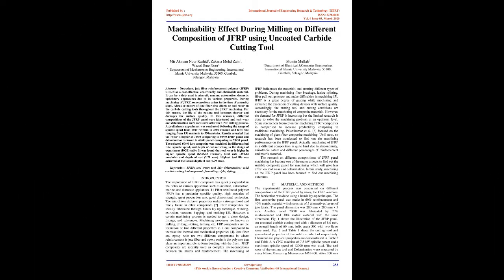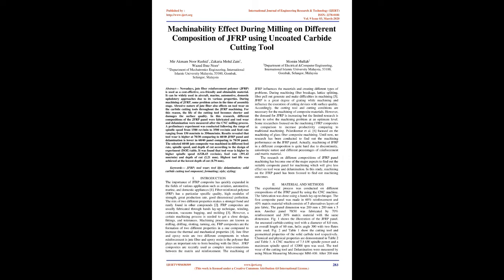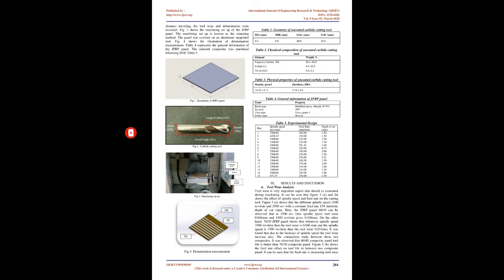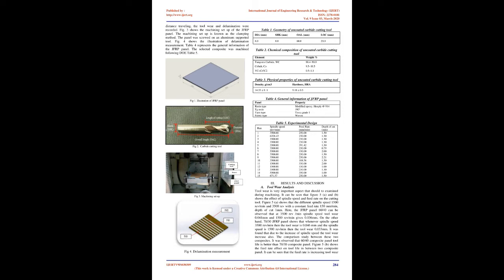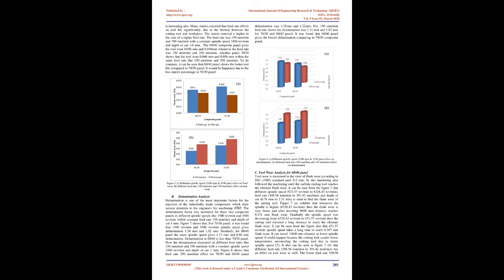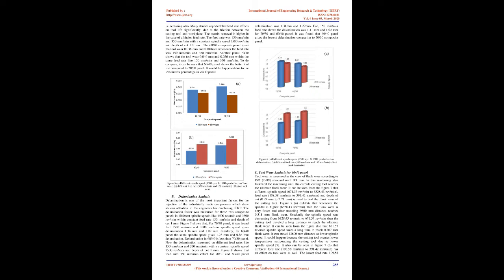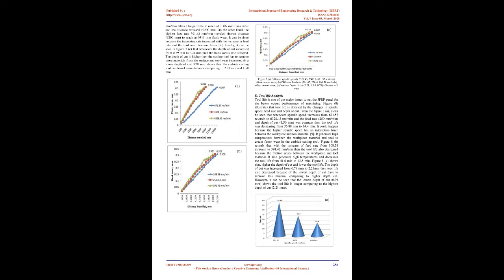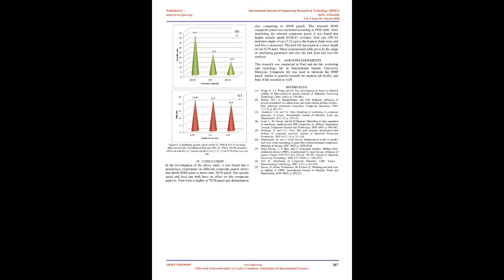Machinability Effect During Milling on Different Composition of JFRP using Uncoated Carbide......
👇Download Article👇

IJERTV9IS030309
Machinability Effect During Milling on Different Composition of JFRP using Uncoated Carbide Cutting Tool

Mir Akmam Noor Rashid , Zakaria Mohd Zain , Wazed Ibne Noor , Momin Mullah

Nowadays, jute fiber reinforcement polymer (JFRP) is used as a cost-effective, eco-friendly and obtainable material. It can be widely used in aircraft, marine, automotive, domestic upholstery approaches due to its various properties. During machining of JFRP, some problem arises in the time of assembly stage. Abrasive nature of jute fiber also effects on tool wear on the carbide cutting tools throughout the JFRP machining. For this reason, the life of the cutting tool becomes shorter and damages the surface quality. In this research, different compositions of the JFRP panel were fabricated and tool wear and delamination were measured after the CNC milling process. A preliminary experiment was conducted following the range of spindle speed from 1500 rev/min to 3500 rev/min and feed rate ranging from 150 mm/min to 350mm/min. Results revealed that tool wear is higher at 70/30 comparing to 60/40 JFRP panel and delamination is lower in 60/40 panel comparing to 70/30 panel. The selected 60/40 jute composite was machined in different feed rate, spindle speed, and depth of cut according to the design of experiment (DOE) table. It was found that tool wear is higher in higher spindle speed (6328.43 rev/min), feed rate (391.42 mm/min) and depth of cut (2.21 mm). Highest tool life was achieved at the lowest depth of cut (0.79 mm).